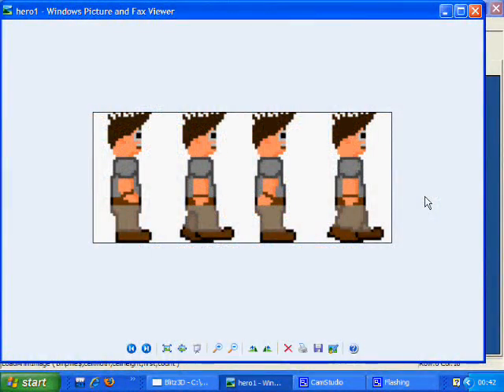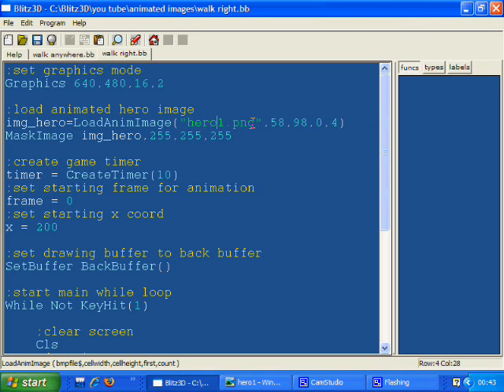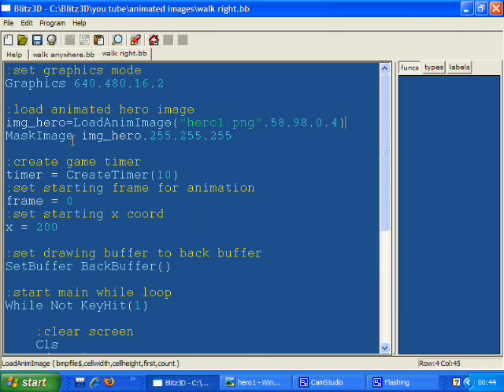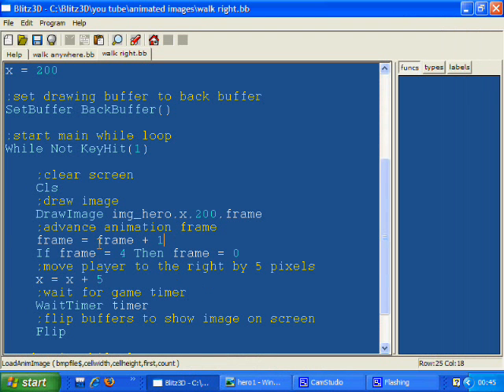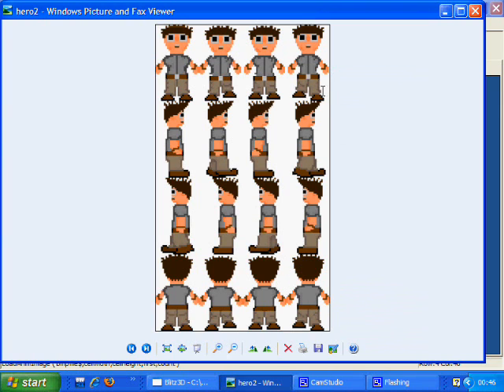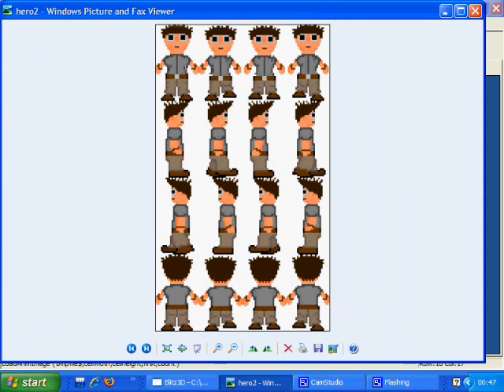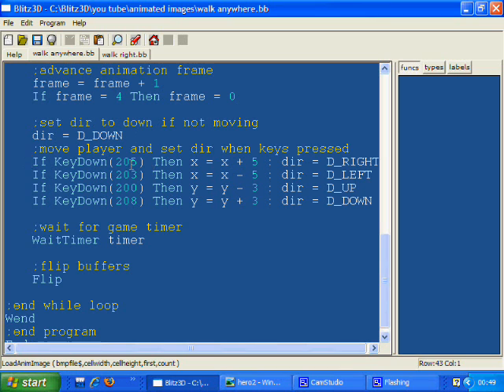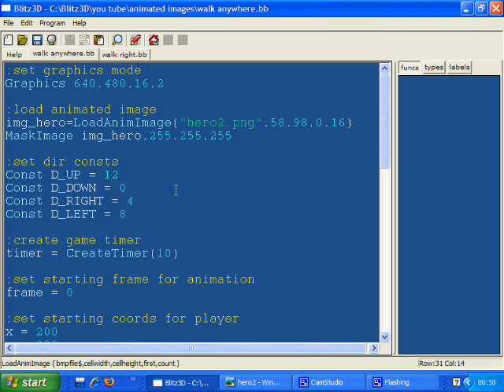Coding in Blitz Basic - Animated Images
This is how to do basic image animation in Blitz Basic to move a character around the screen

- My game development blog. Includes all source code for these tutorials and media used. You can also see my current and past games projects here.